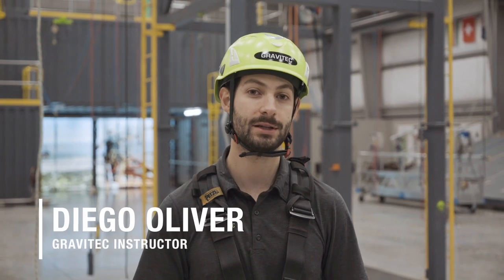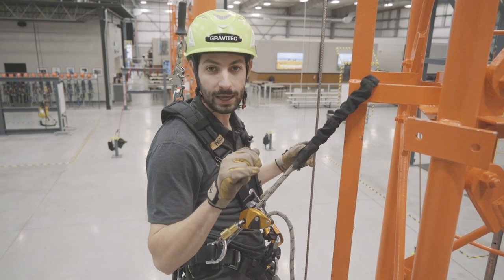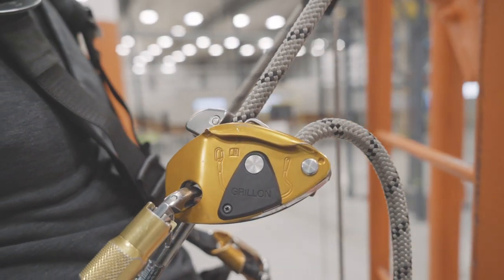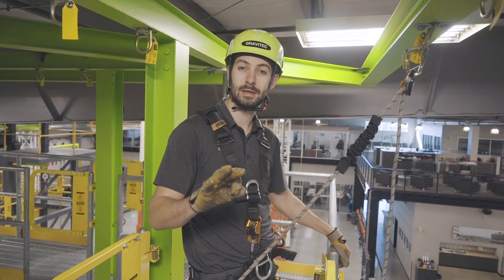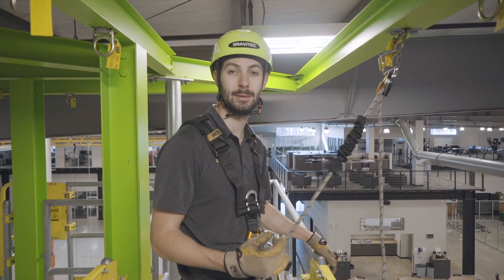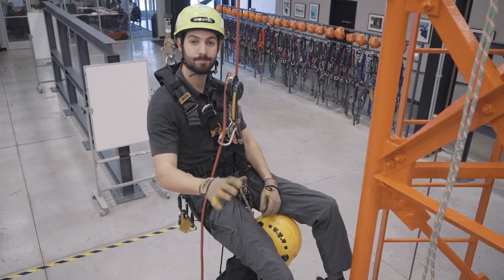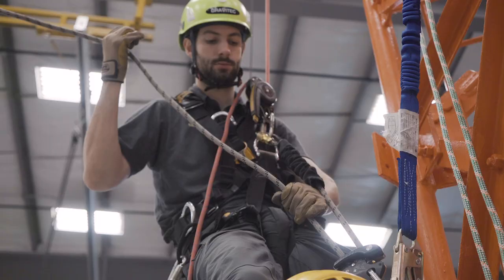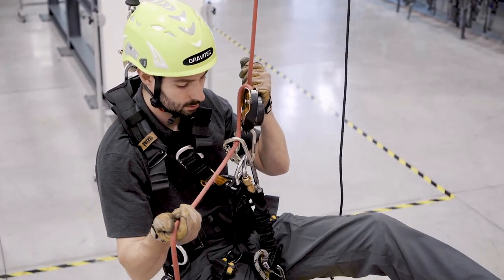Top 5 Reasons to Carry a Work Positioning Lanyard (WPL)